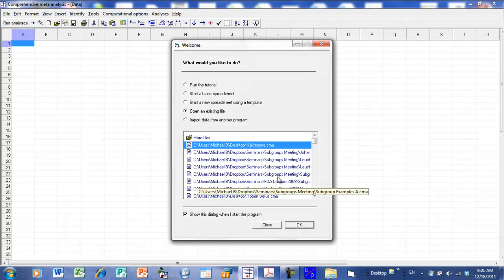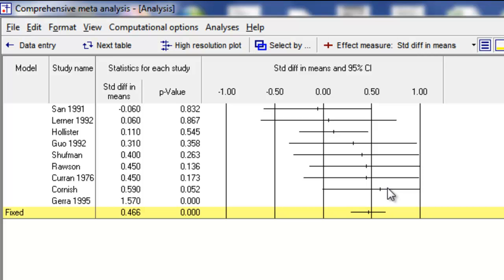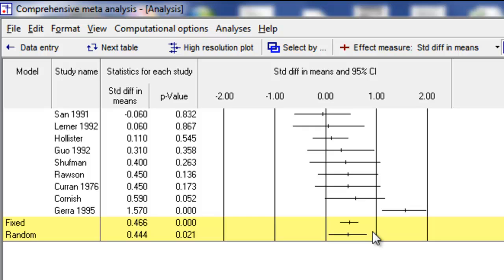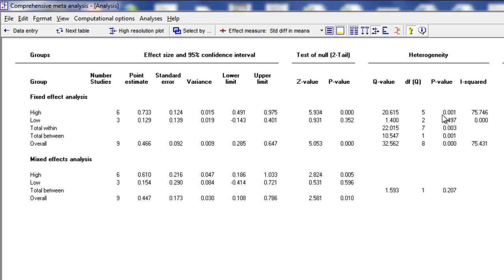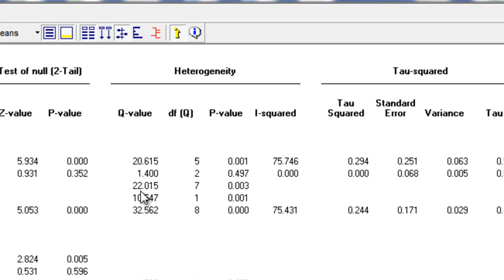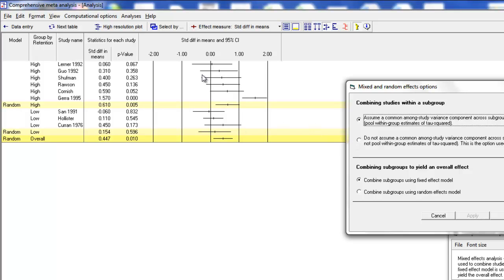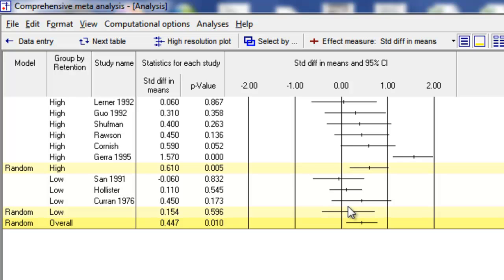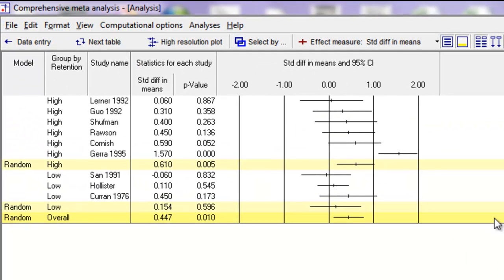Comprehensive Meta-Analysis v2 - Subgroups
Learn to how to compare the effect size in different subgroups of studies with Comprehensive Meta-Analysis.